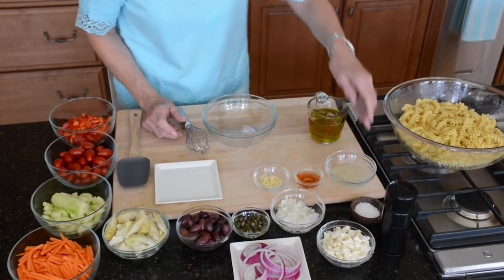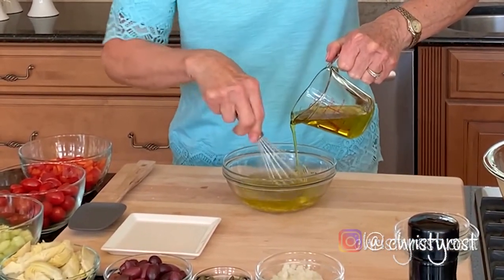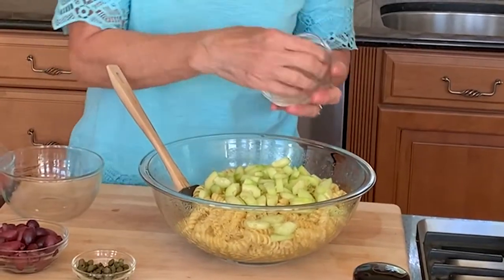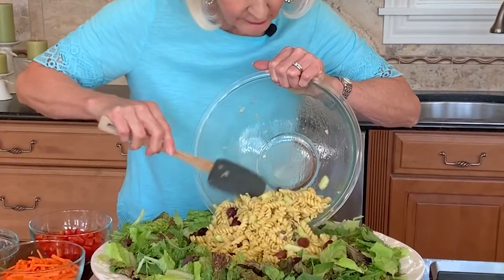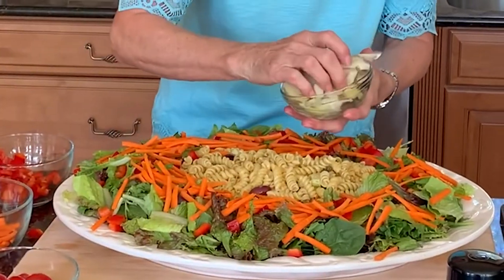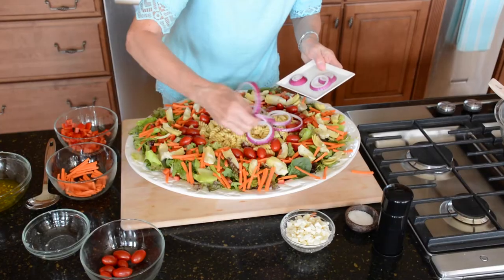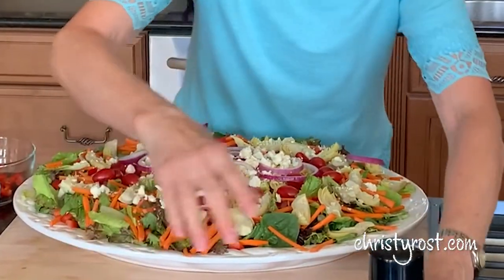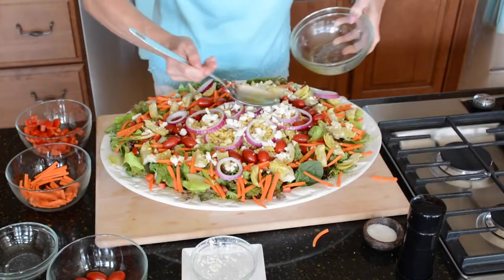Christy Rost's Greek Pasta & Garden Salad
This salad from Christy Rost is anchored by fusilli pasta, accented with kalamata olives, capers, cucumber, and onion, tossed in a garlic vinaigrette, and surrounded by red cherub tomatoes and a generous mixture of salad greens topped with chopped sweet bell peppers, artichoke hearts, julienned carrots and red onion rings. Feta cheese provides the final tasty flourish. Create it Yourself with the recipe below.

Greek Pasta & Garden Salad
Ingredients
1 package fusilli pasta
1 tablespoon olive oil
3 tablespoons freshly squeezed lemon juice
1 tablespoon red wine vinegar
2 large cloves garlic, peeled and minced
¾ cup extra virgin olive oil
1 large cucumber, rinsed and peeled
1/3 cup sweet onion, peeled and diced
2 tablespoons capers, drained
Kalamata olives, pitted
1 head romaine lettuce, rinsed and spun dry
1 head red leaf lettuce, rinsed and spun dry
1 bunch spring mix or mesclun, rinsed and spun dry
Red cherub tomatoes, rinsed
1 red or yellow bell pepper, rinsed, seeded, and chopped
1 can quartered artichoke hearts, drained
2 carrots, rinsed, peeled, and julienned
Red onion rings

Cook pasta according to package directions until it is al dente, drain, toss with 1 tablespoon olive oil, and set it aside to cool. Pasta may be covered and chilled overnight.

In a medium bowl, whisk together lemon juice, red wine vinegar, garlic, ¾ cup olive oil, salt, and pepper. Shortly before serving, transfer pasta to a large mixing bowl, pour half the vinaigrette over the pasta, reserving the rest for later, and toss well to coat. Cut off the ends of the cucumber, slice it in half lengthwise, and slice each half lengthwise again.  Stand the cucumber upright on the cutting board and run the knife down the length of each section to remove seeds. Chop the cucumber into bite-size pieces, add it to the pasta, and stir in onion, capers, and olives.

Arrange lettuce and spring mix on a large platter, forming a well in the center. Spoon the pasta into the center of the platter and top with red onion rings. Garnish the salad greens with cherub tomatoes, chopped bell pepper, artichokes, and julienned carrots. Drizzle the greens with the remaining vinaigrette and season with freshly ground black pepper. Garnish with platter with crumbled feta cheese.